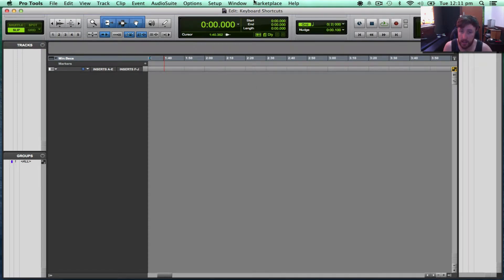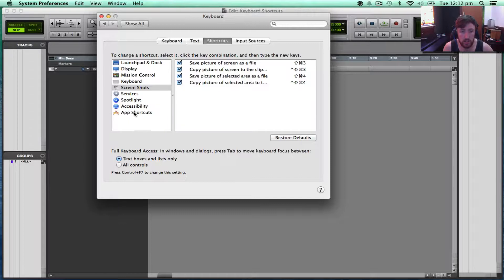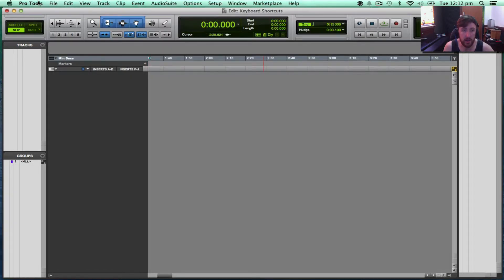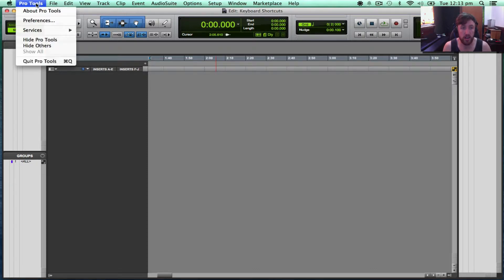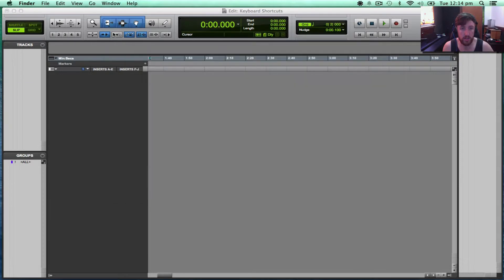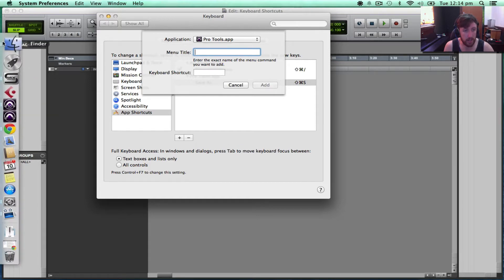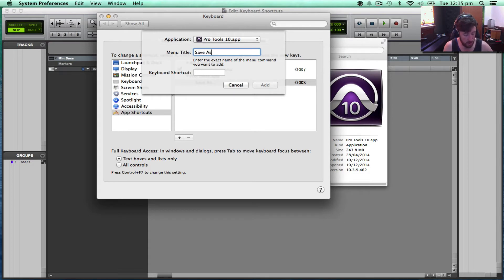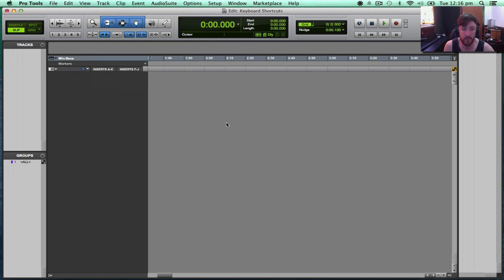Pro Tools 10 & 11 Custom Keyboard Shortcuts Mac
A quick tutorial on how to get custom keyboard shortcuts in Pro Tools 10 & 11 on a Mac.